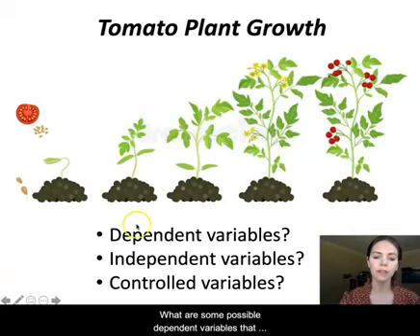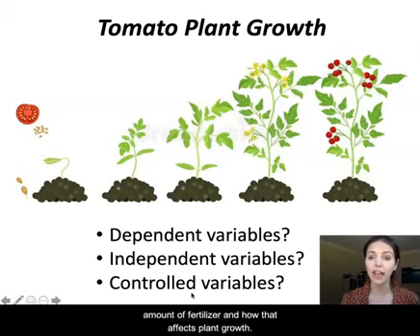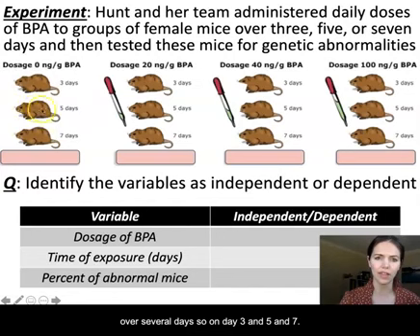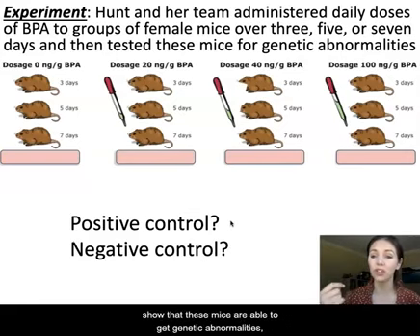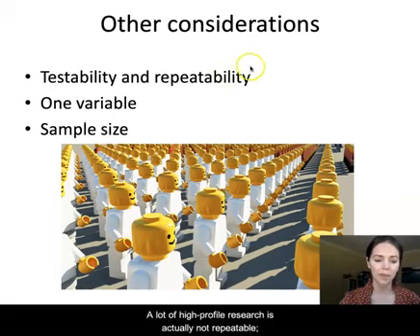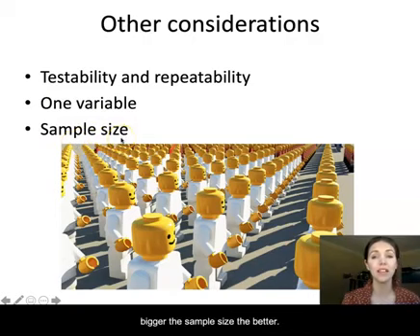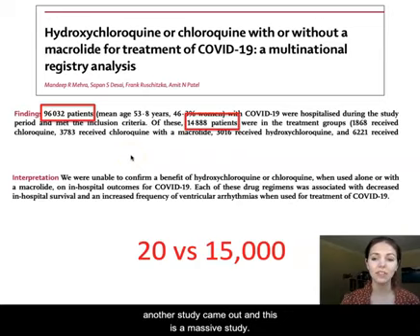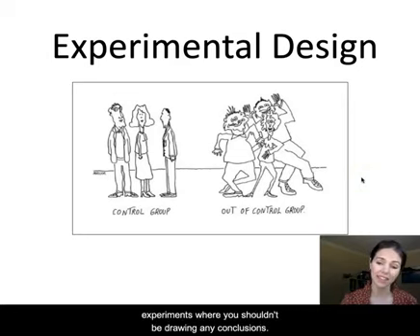Experimental Design Part 2